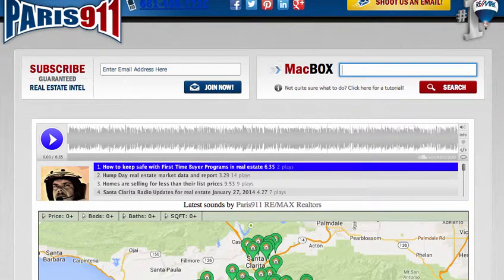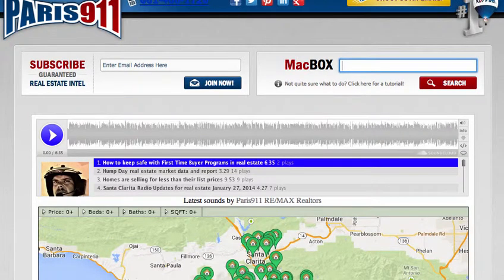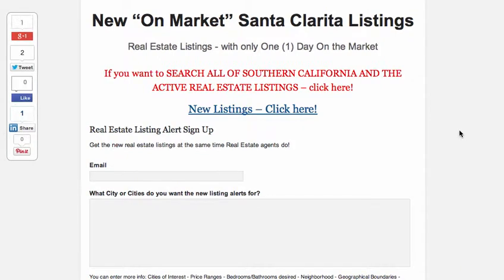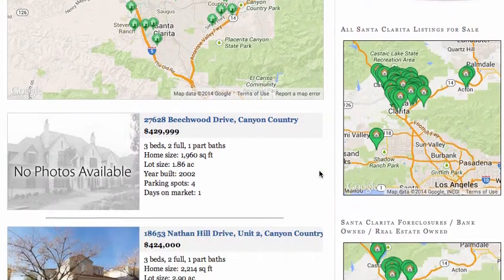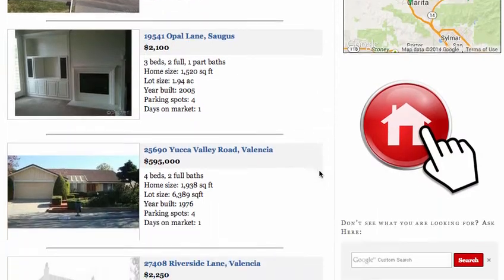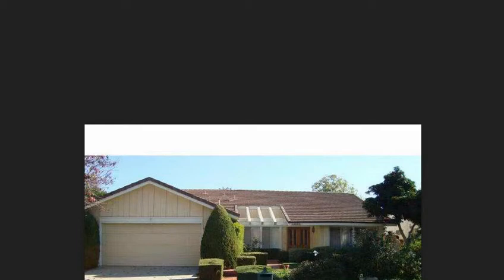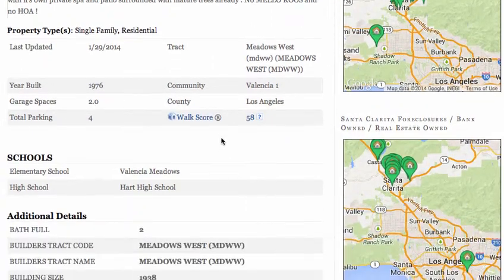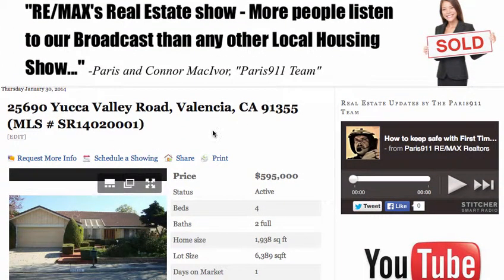25690 Yucca Valley Road, Valencia, CA 91355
Latest listing that has hit the real estate market for sale in the SCV cities is located in Valencia California.